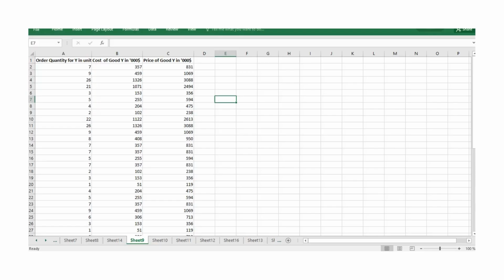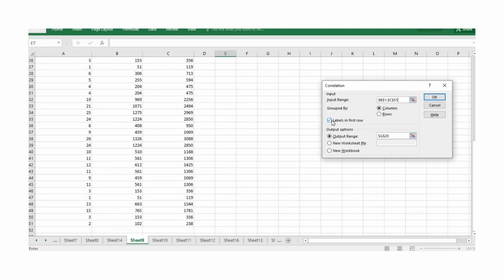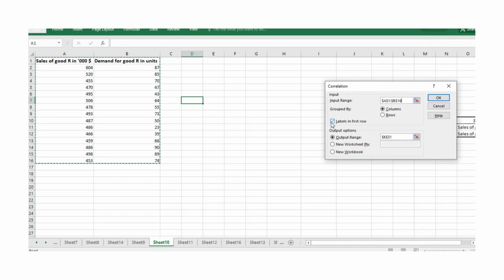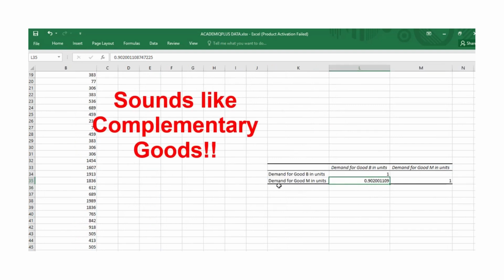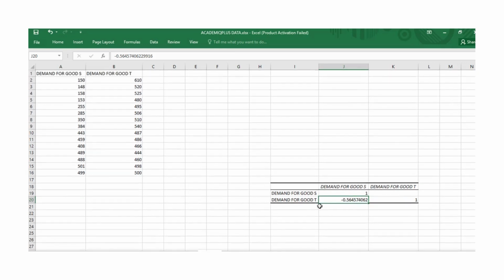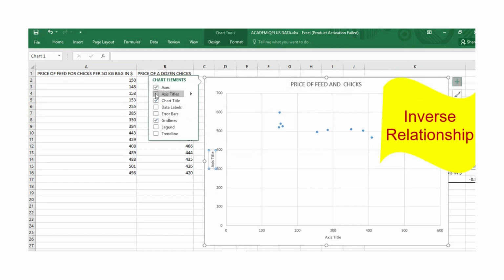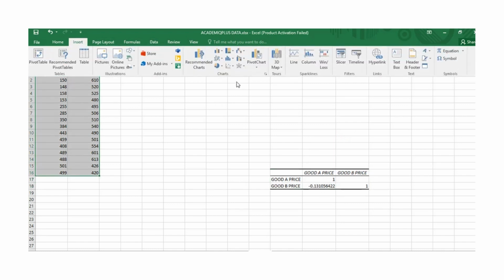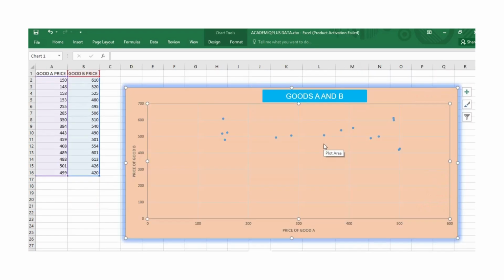How to carry out CORRELATION ANALYSIS in Excel!!!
How to carry out CORRELATION analysis for PREDICTION in EXCEL!! Give your presentations, assignments and others the attention they deserve with few words and adequate visuals to reinforce your points.